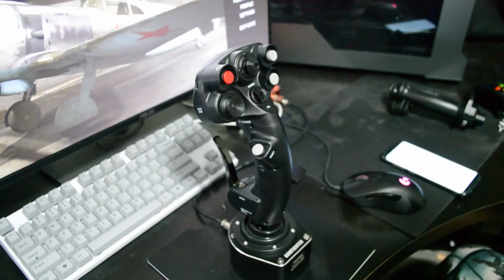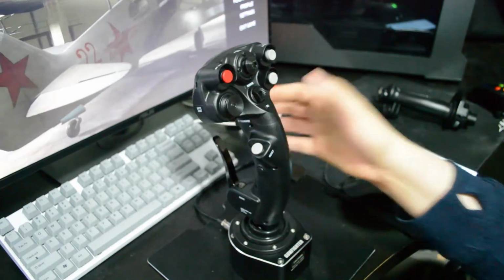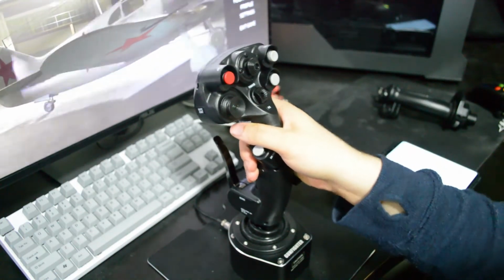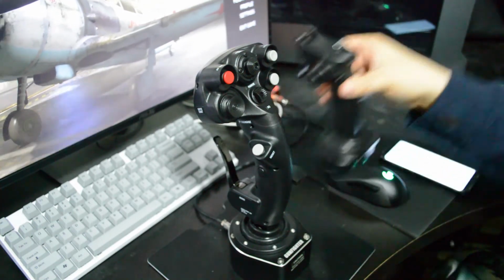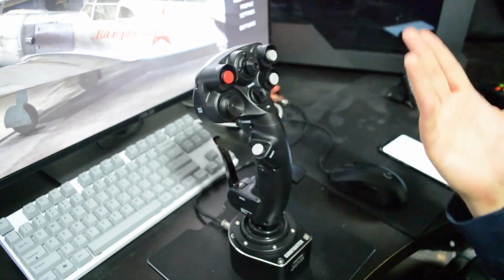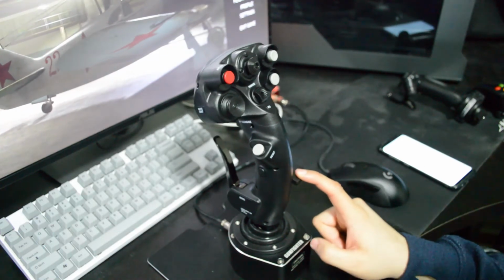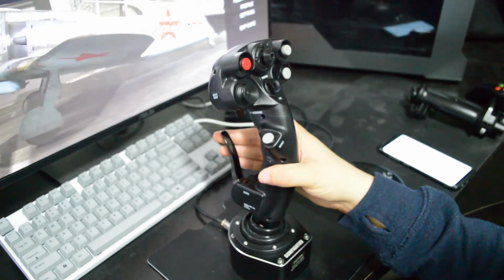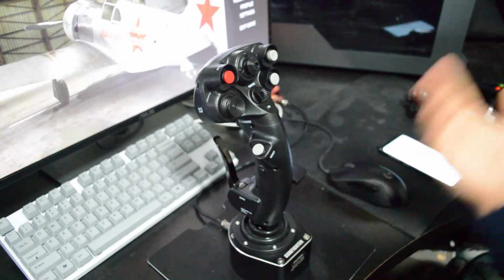VKB MCG Grip Quick Review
Quick and dirty review of my new MCG grip from VKB. Fantastic stick, leave any comments or questions!